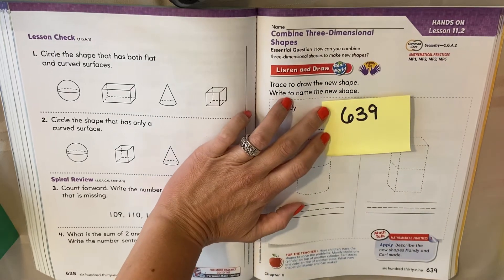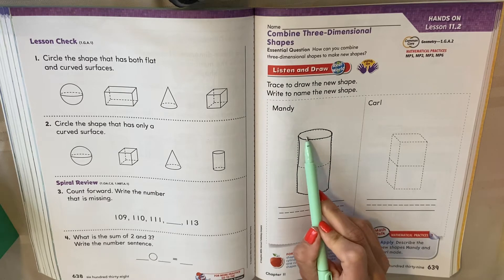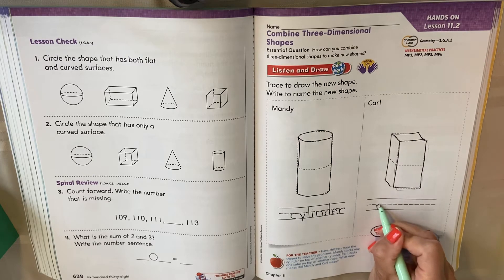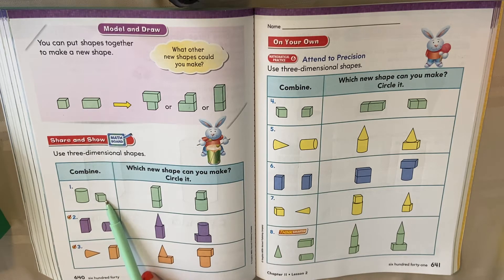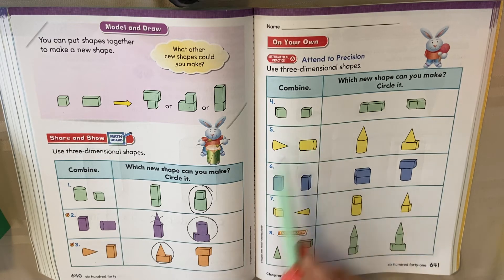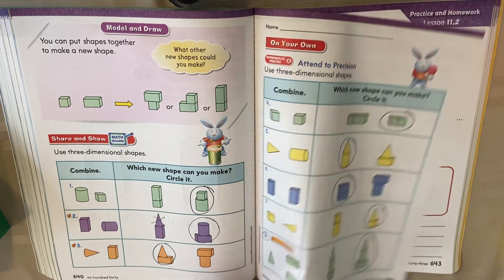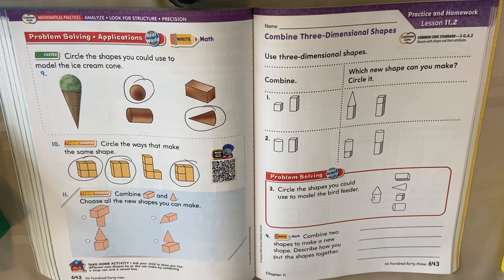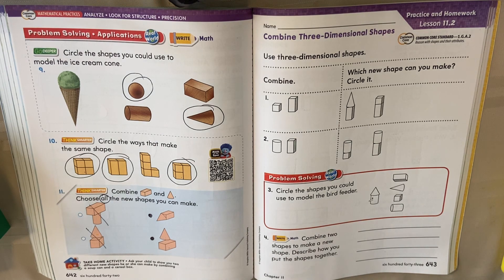Go Math! Lesson 11.2